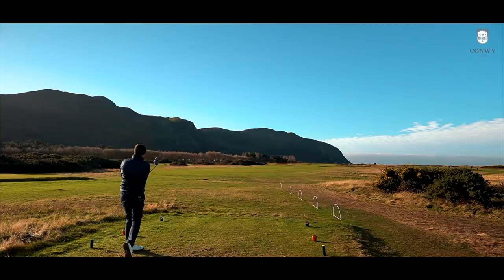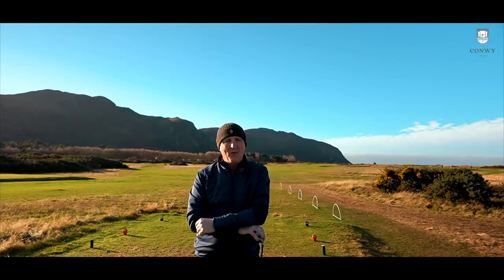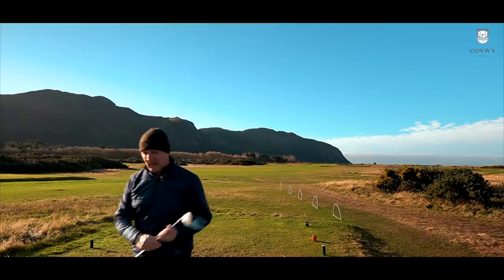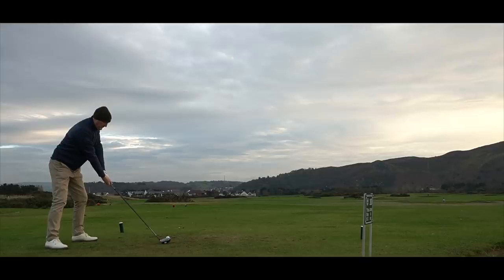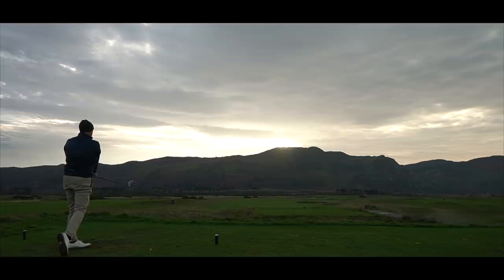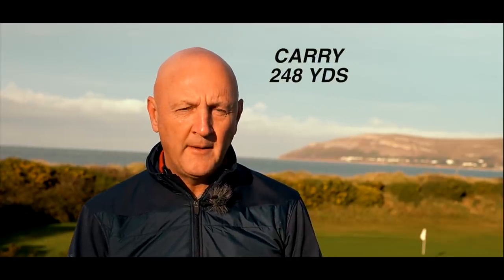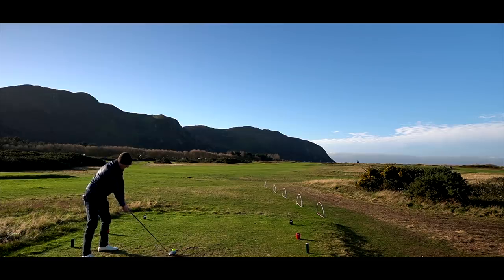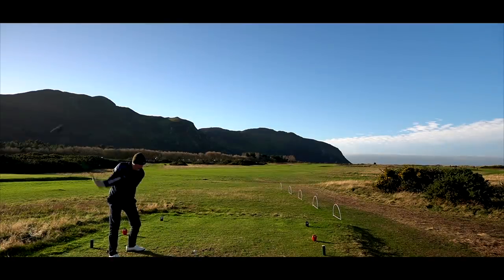SIMply the BEST DRIVER by TaylorMade SIM?